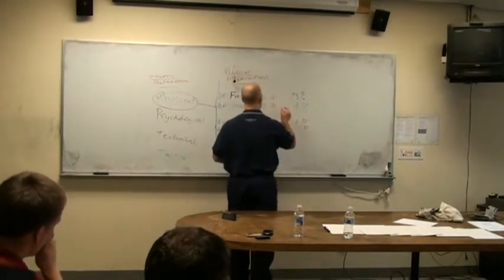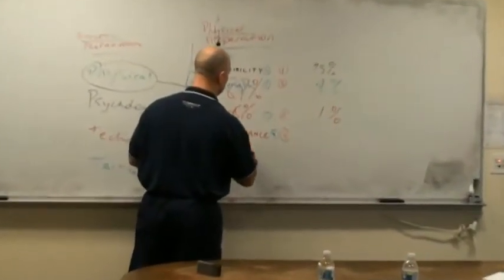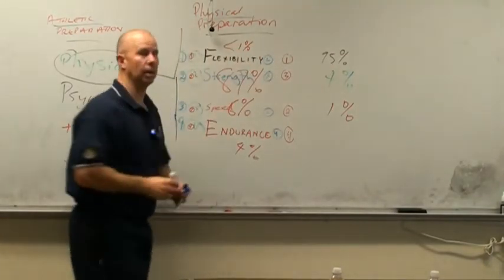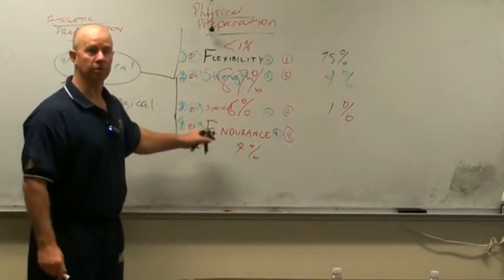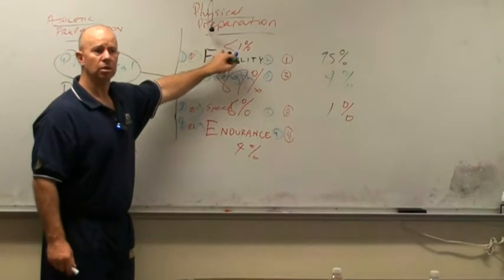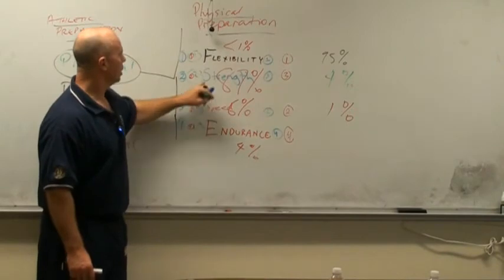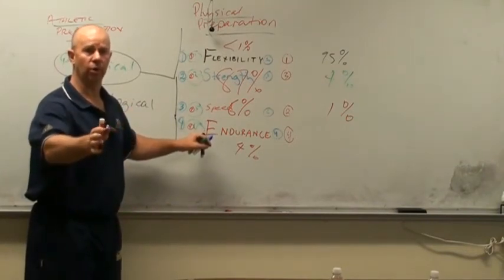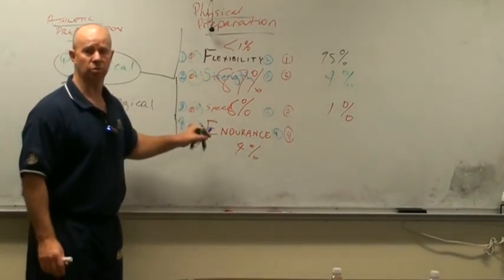US influences on physical preparation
Insights into cultural biases within physical preparation